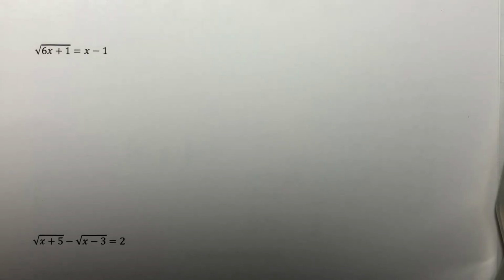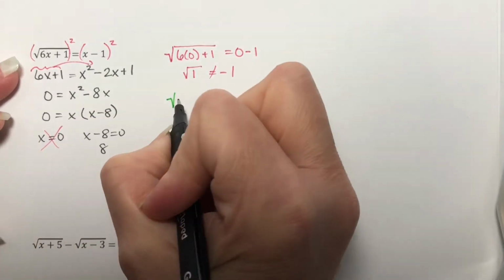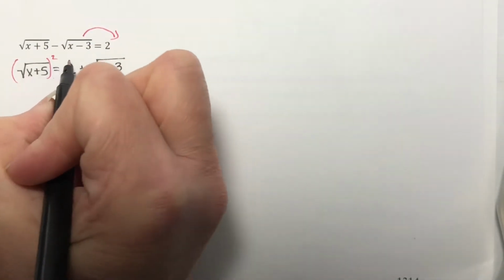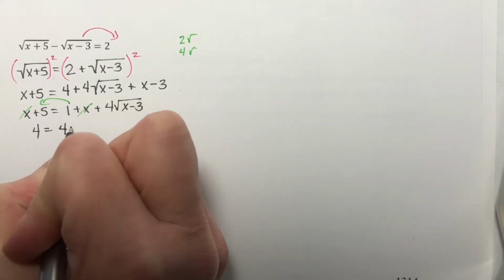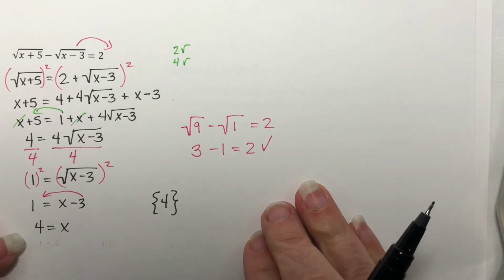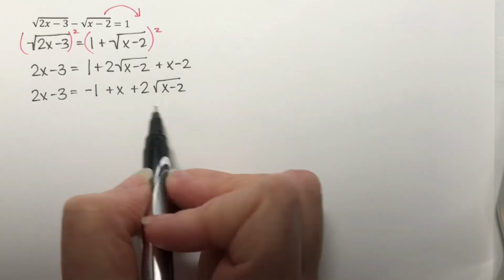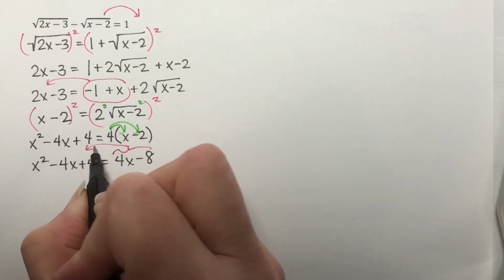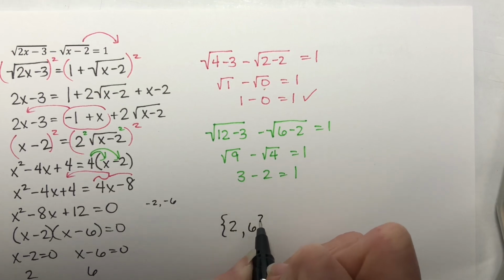(1314) Section 1.6 Other Types of Equations Part 2/5